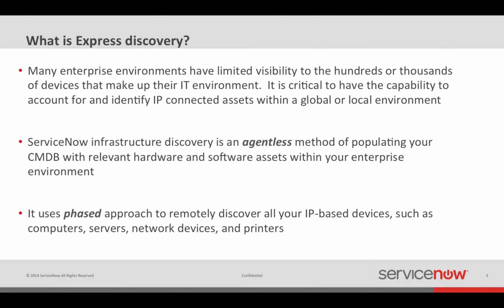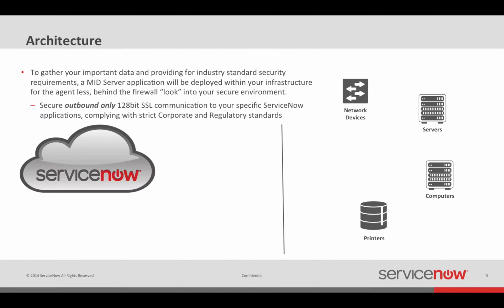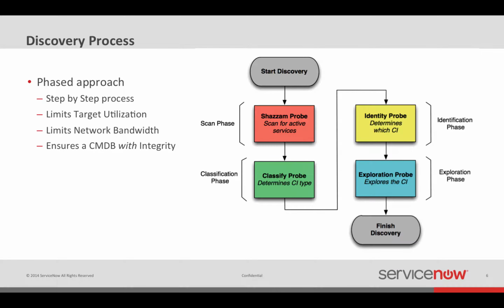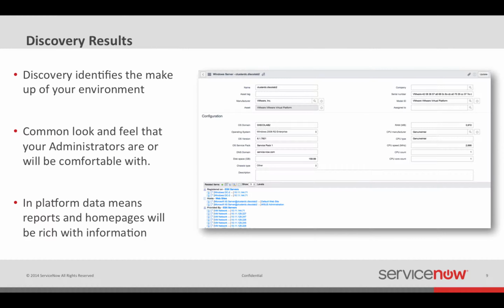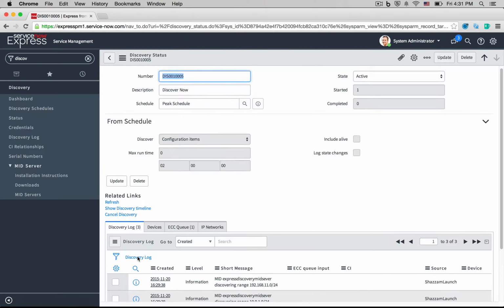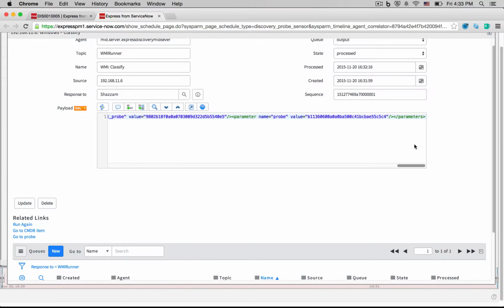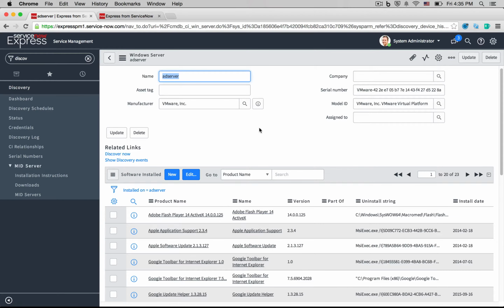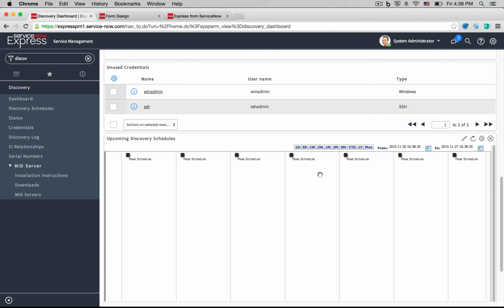ServiceNow Express | Discovery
Learn how ServiceNow Express discovery works in regards to
its agent-less architecture, process, and in-platform configurations to auto populate the CMDB.